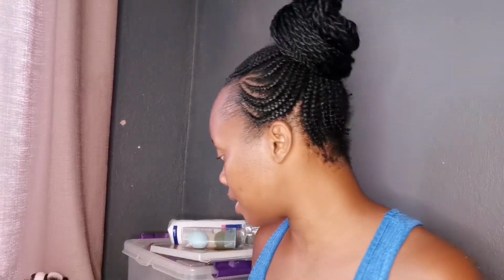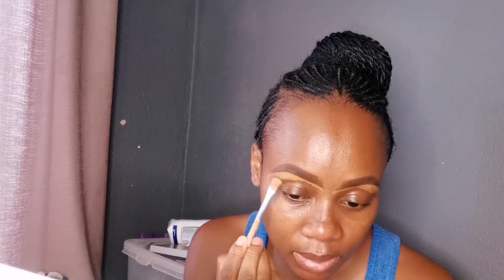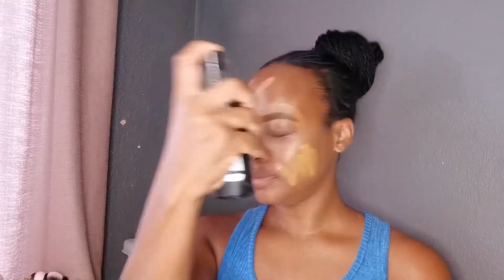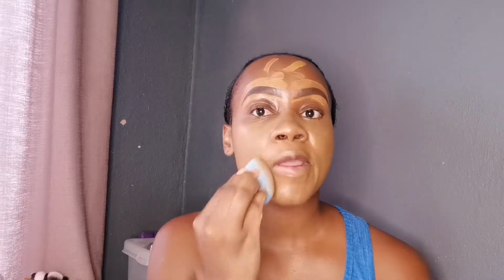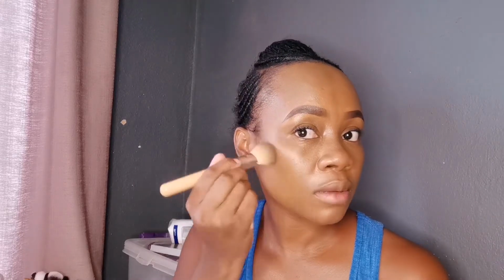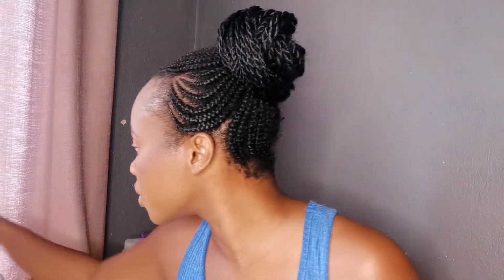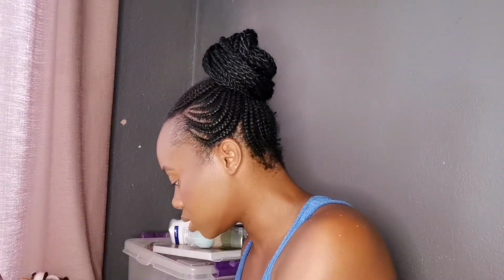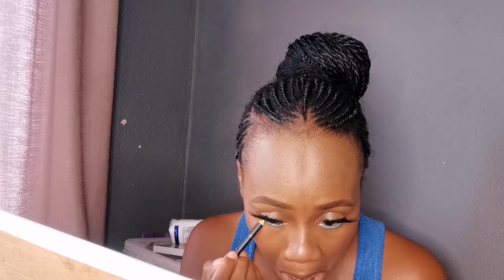15 minute make up look plus mini vlog|Real estate hustle |South African youtuber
A hustling babe, doing real estate